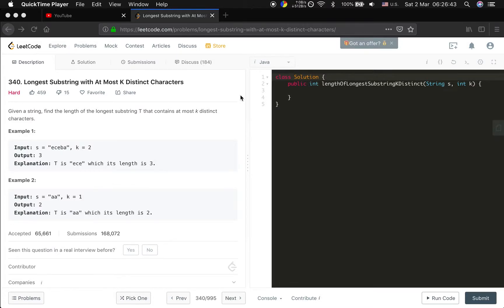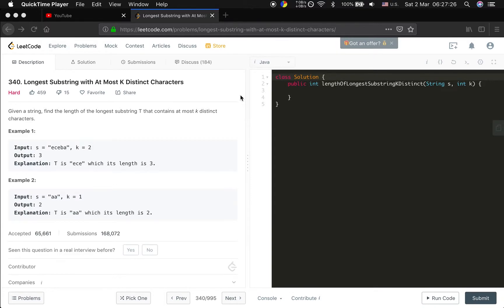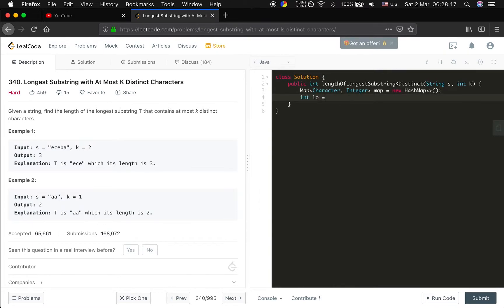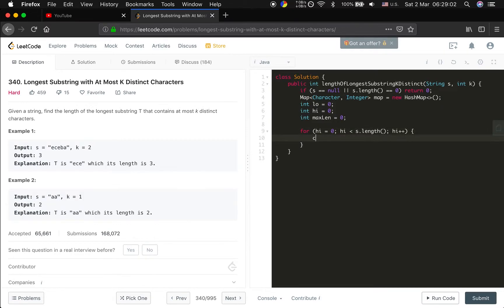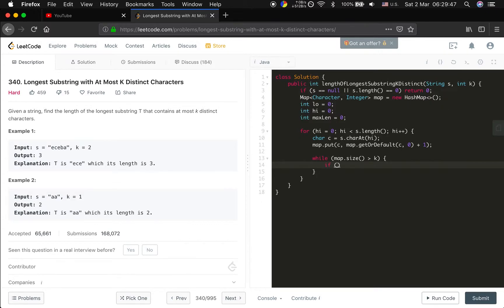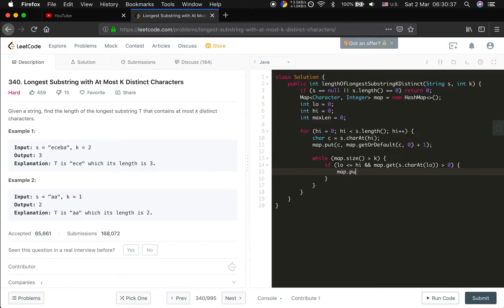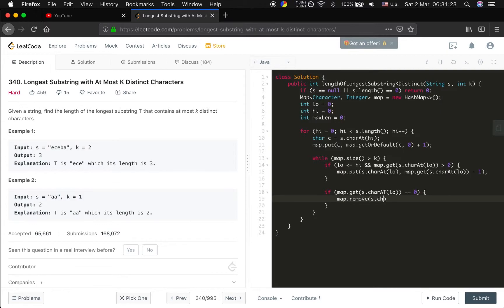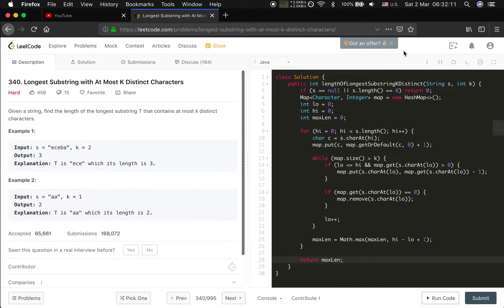LeetCode 340. Longest Substring with At Most K Distinct Characters Explanation and Solution